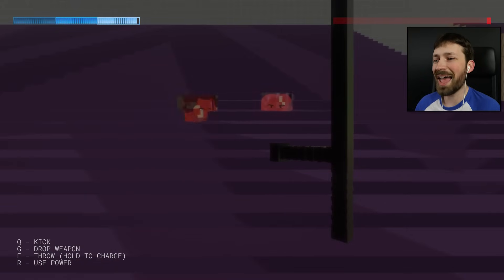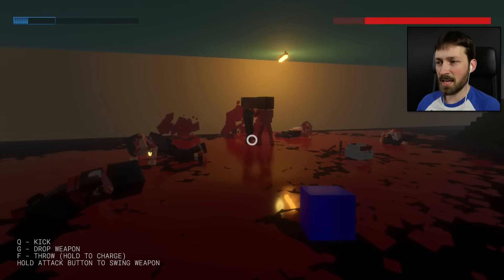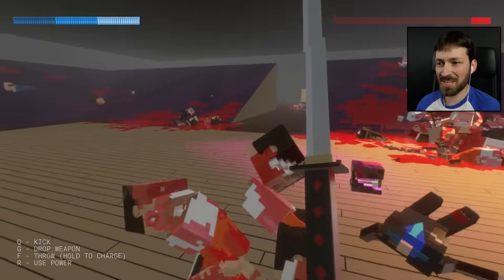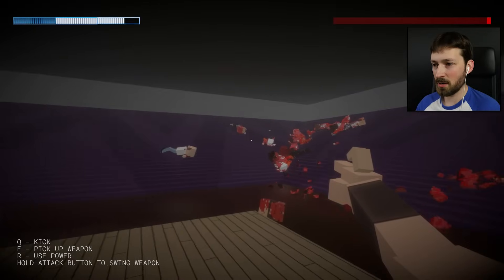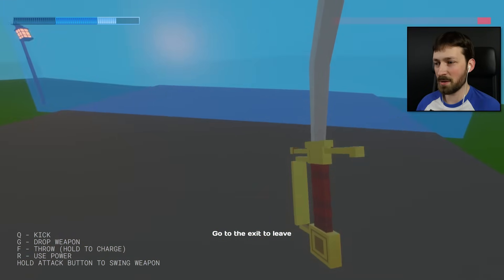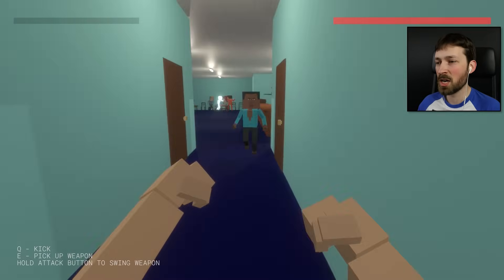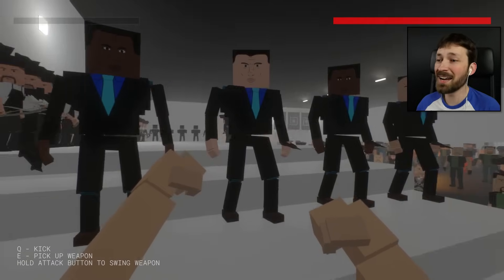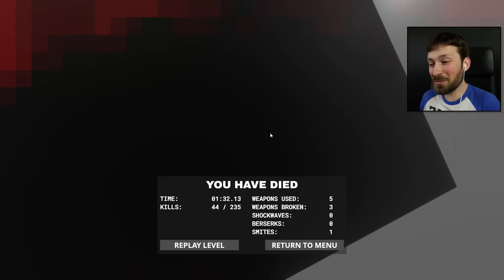ZOMBIE OUTBREAK - Best User Made Levels - Paint the Town Red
The workshop has provided us even more great user generated levels! From zombie outbreaks and boxing matches, doctors offices and roman wars. Let's Paint the Town Red.

Paint the Town Red is a chaotic first person melee combat game set in different locations and time periods. The voxel-based enemies can be punched, bashed, kicked, stabbed and sliced completely dynamically using almost anything that isn't nailed down.